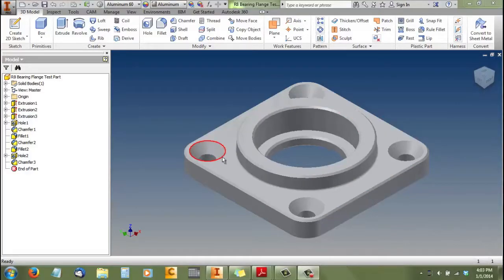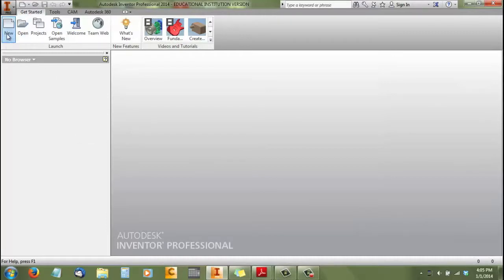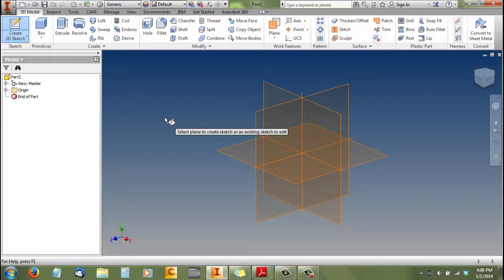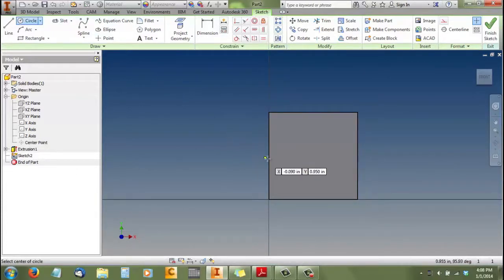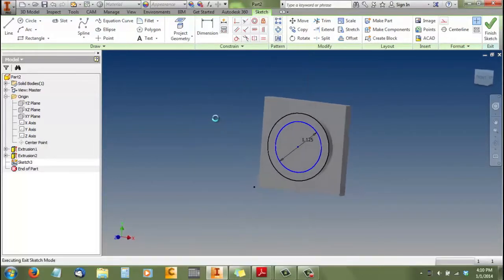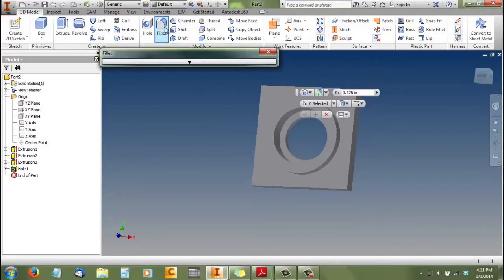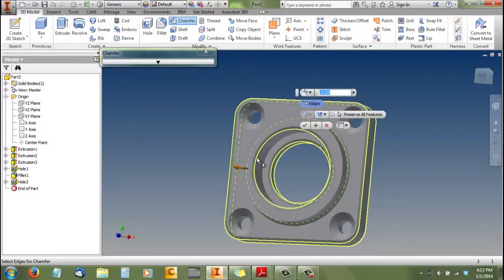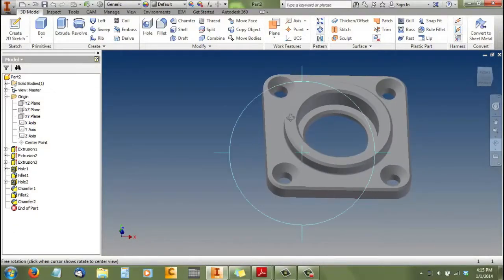Manufacuring a smiple mechanical part #1: Making a model.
First video in a series about manufacturing simple mechanical parts. This video demonstrates making a parametric model in AutoDesk Inventor.